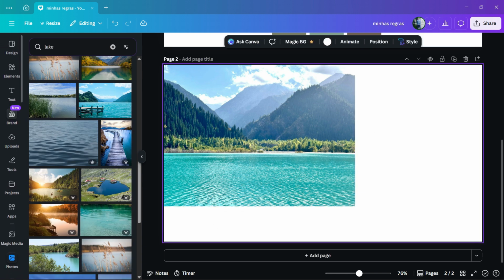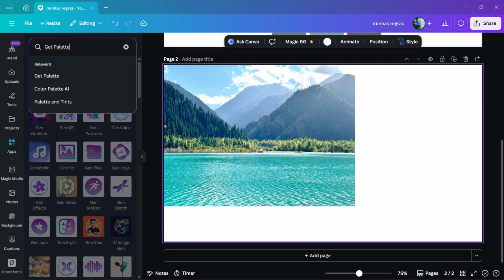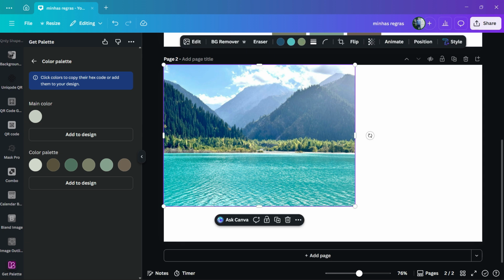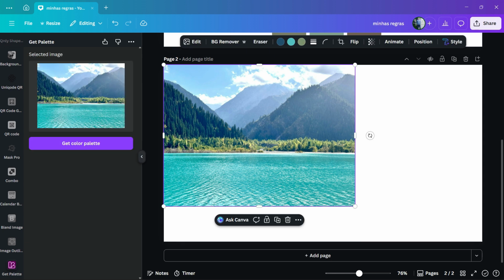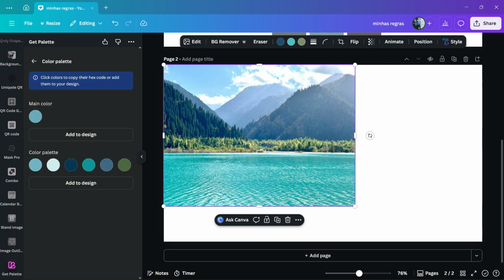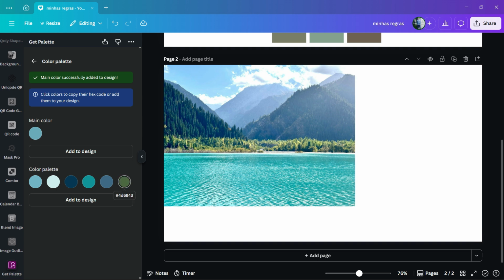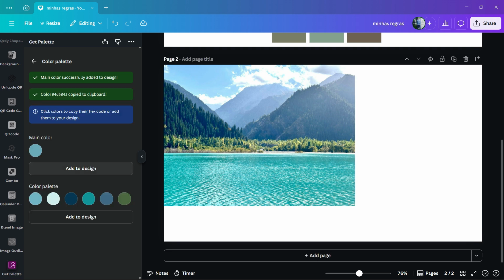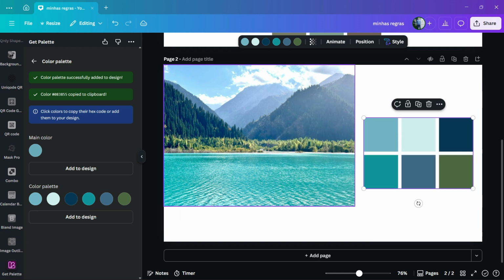How To Create a Color Palette Out of Canva Images FAST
Want to pull a perfect color palette from any image in Canva, fast, and keep your designs consistent? In this video, you will learn a simple workflow to extract colors from photos, build a clean palette, and reuse it across thumbnails, posts, presentations, and brand assets without guessing.

You will see how to grab the main colors, save the HEX codes, match text and elements instantly, and create a repeatable “brand look” in minutes. This is ideal if your designs feel random, your colors do not match, or you waste time trying to find the right tones.

Try it with your favorite photo and comment the theme you are building, YouTube, Instagram, ecommerce, portfolio, or business, and I will suggest a palette structure that usually works well.